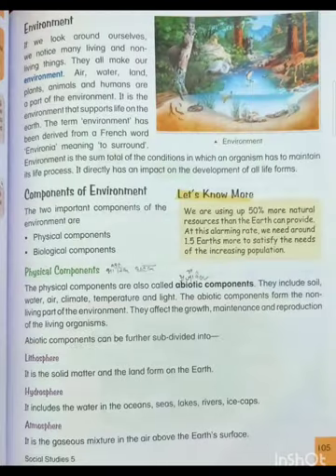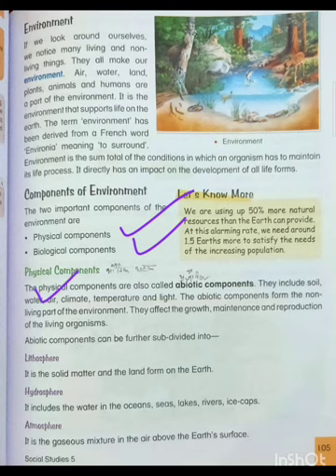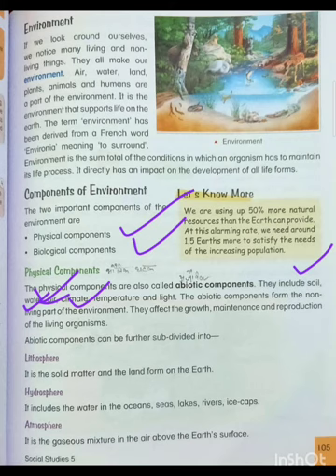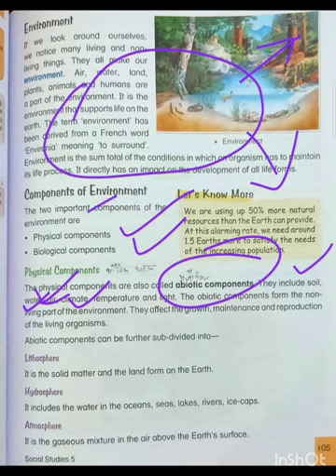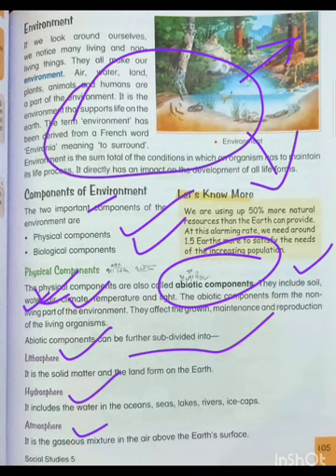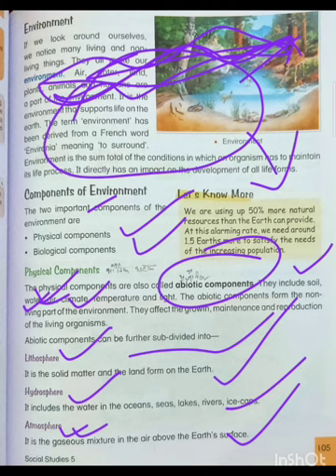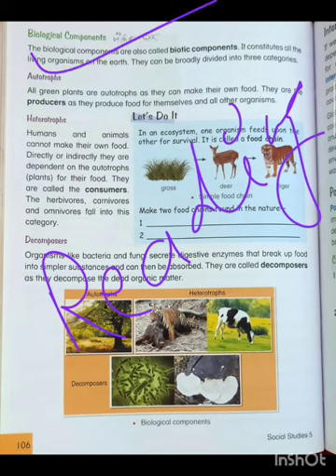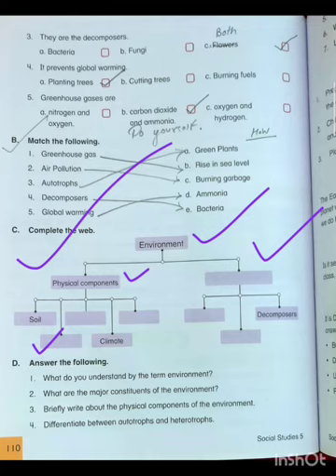Social Studies Class 5, Ch-12 The Environment [Part-2]